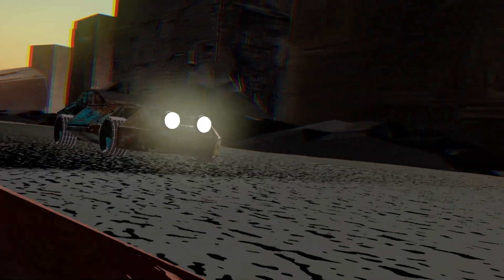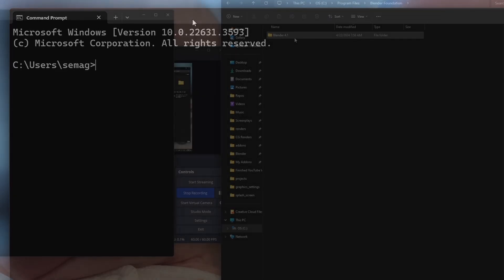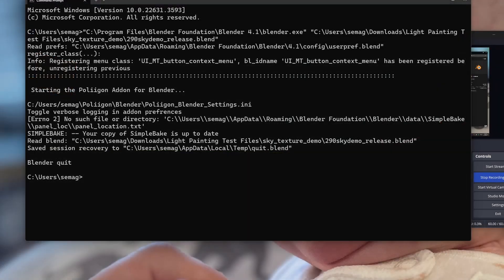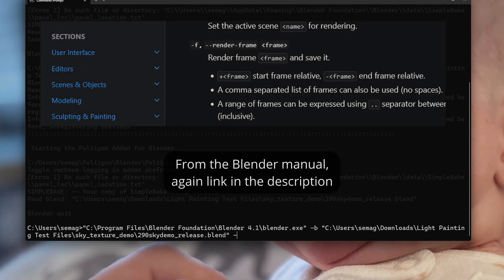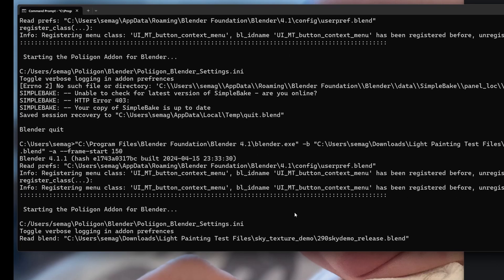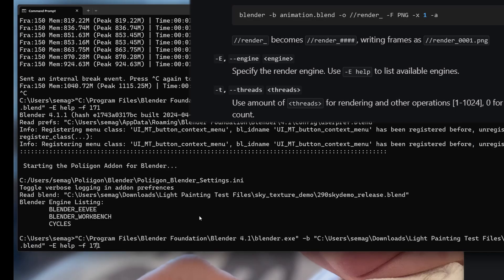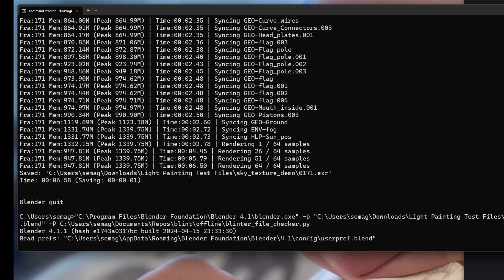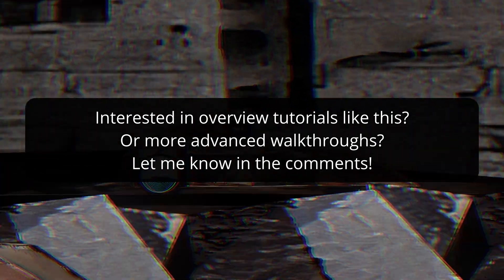Render in the Blender Terminal in less than 5 minutes